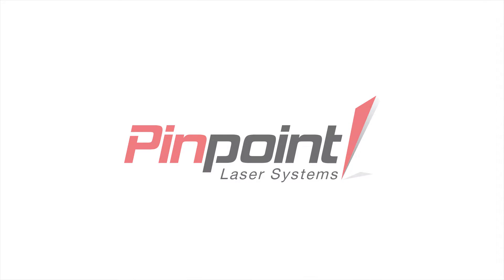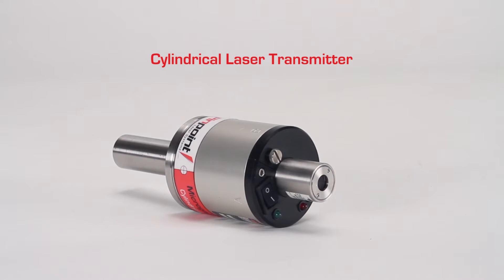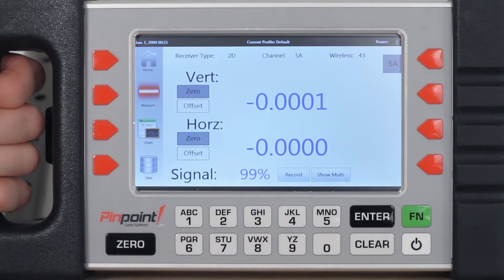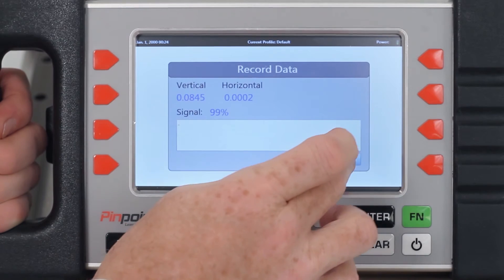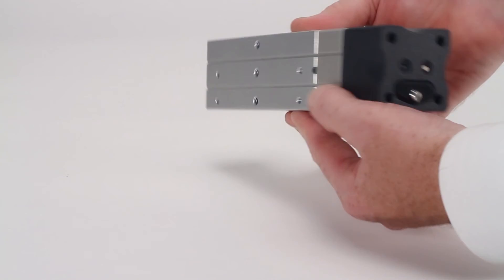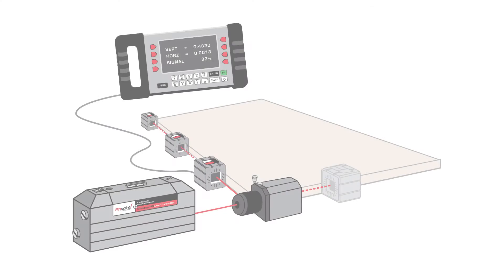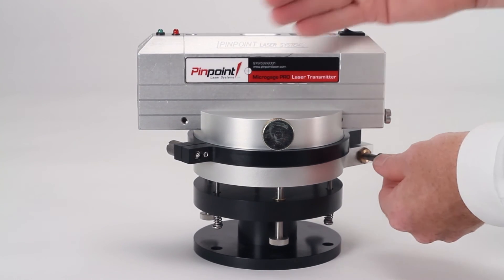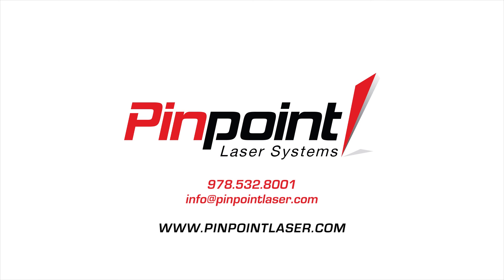Microgage PRO Laser Alignment System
The Microgage PRO is the next generation in laser measuring and alignment tools. This extremely versatile measuring and alignment tool combine key features and capabilities into one portable, compact, easy to use, product for multiple industries.